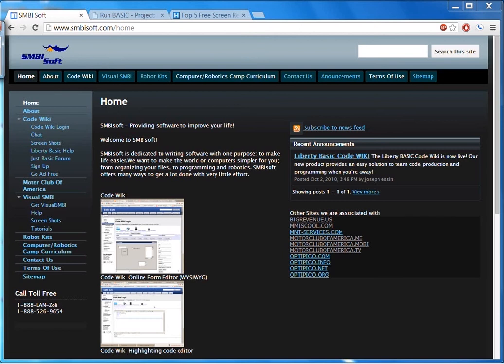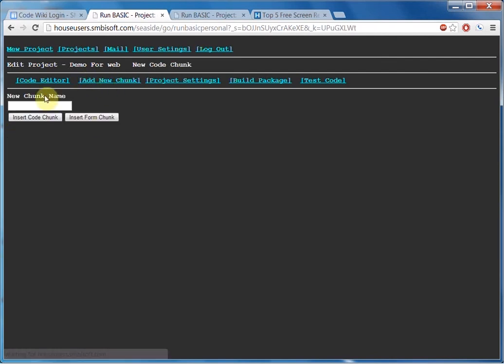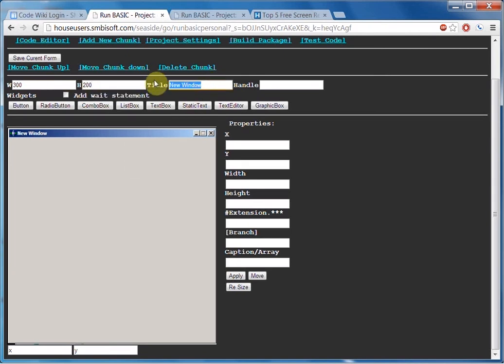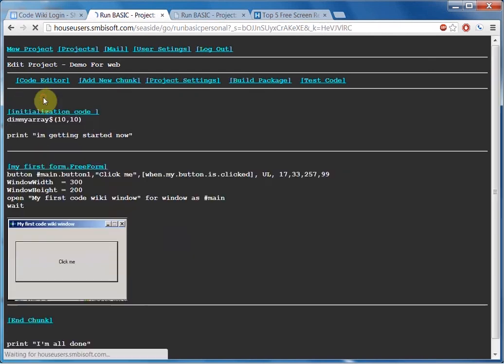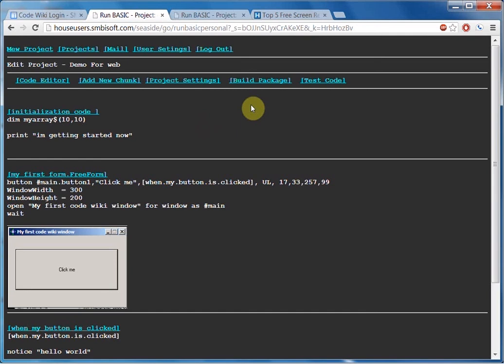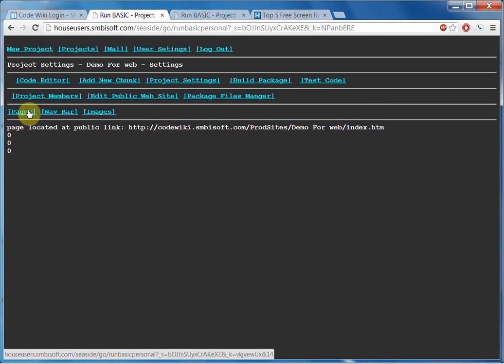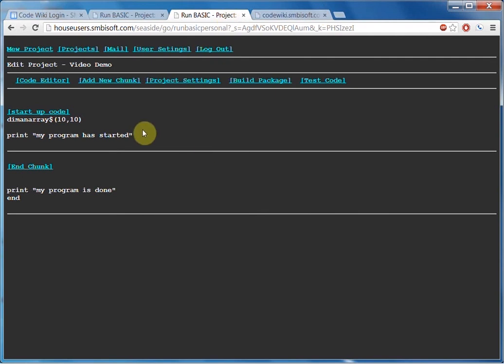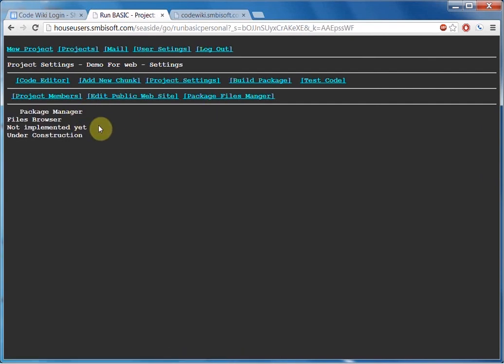Just Basic Code Wiki